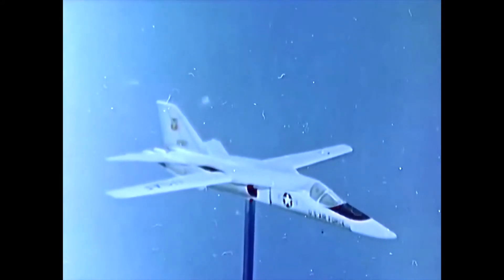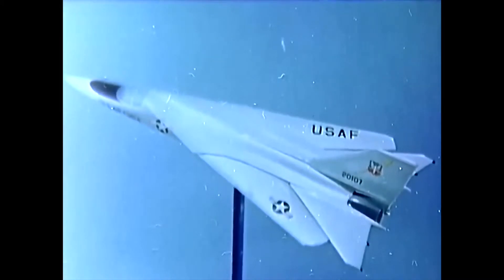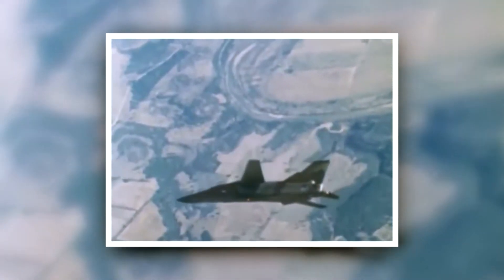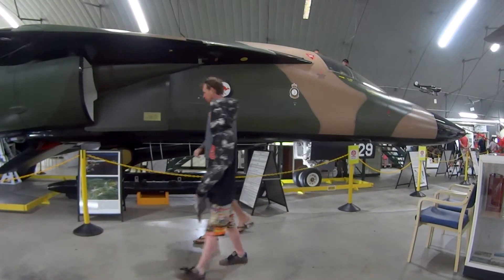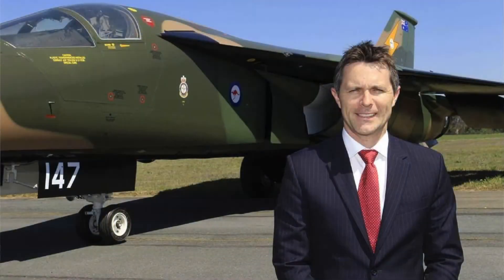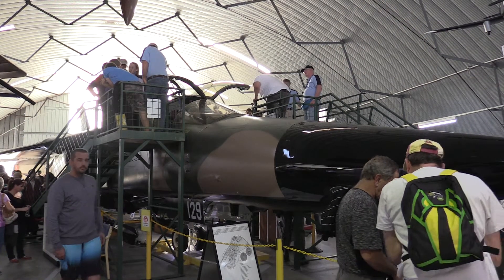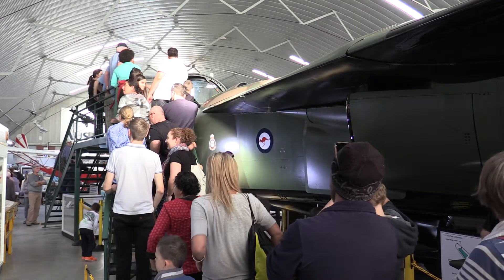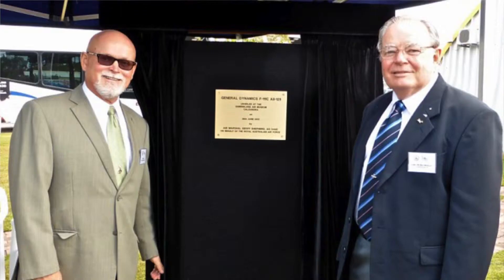Queensland Air Museum - GENERAL DYNAMICS F-111C A8-129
See the story behind QAM's GENERAL DYNAMICS F-111C A8-129